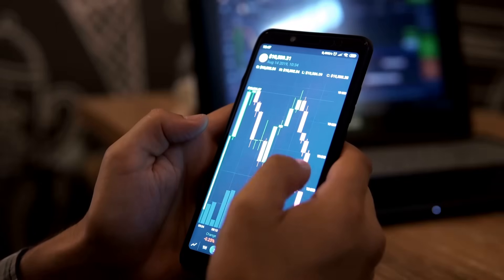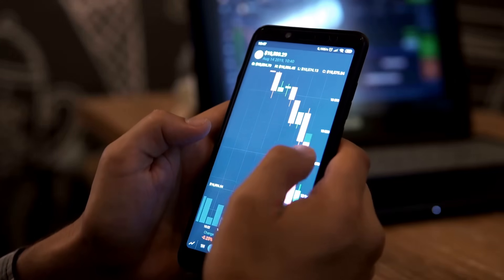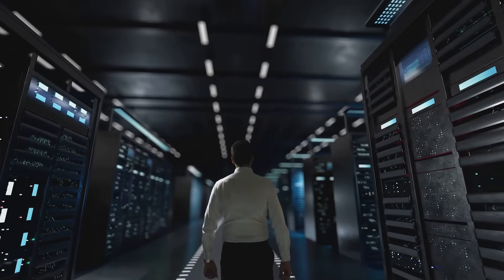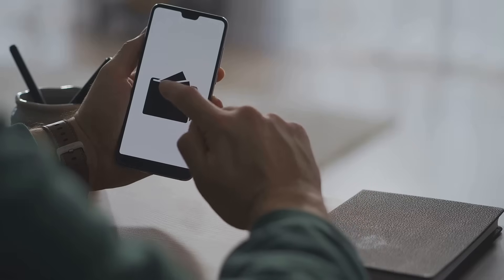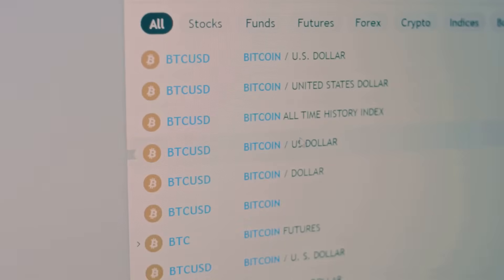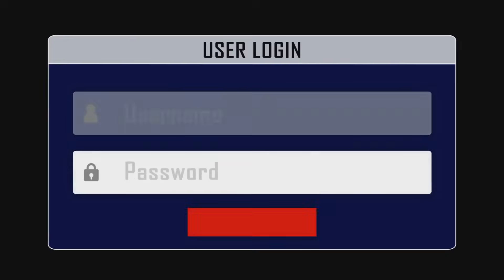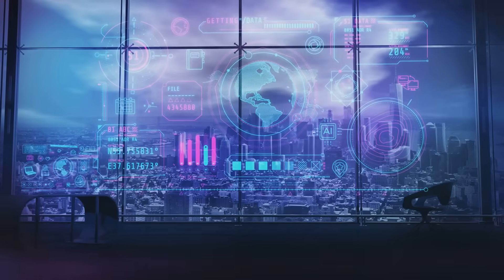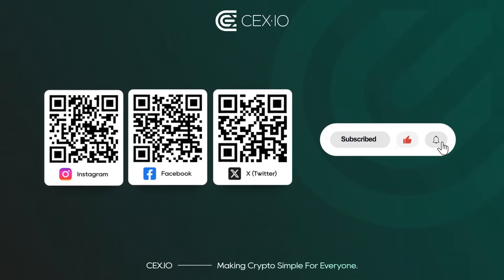How Blockchain explorers work. Track wallets, transactions & NFTs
What happens to your crypto after you hit “send”?
This video explains how blockchain explorers like Etherscan, Solscan, and Blockchain.com let you:

• Track wallet balances and token transfers
• Monitor real-time transactions and gas fees
• Spot NFT drops and smart contract activity
• Detect scams and suspicious on-chain behavior

Explorers are essential crypto tools for transparency, research, and security.